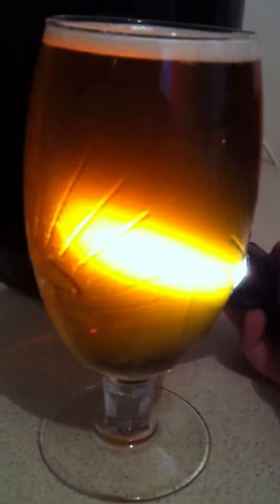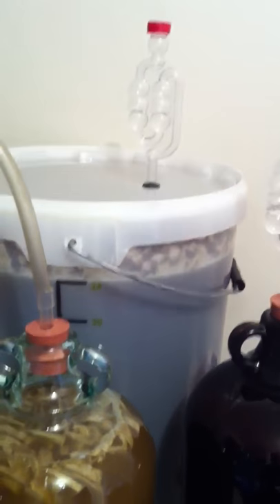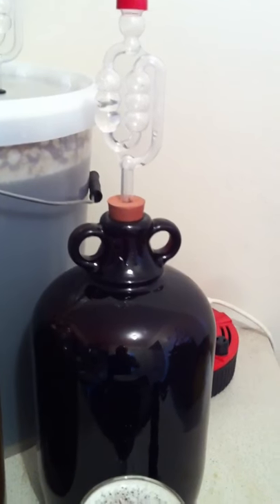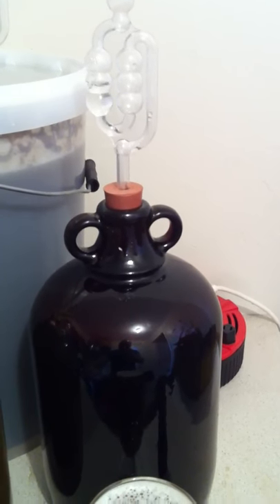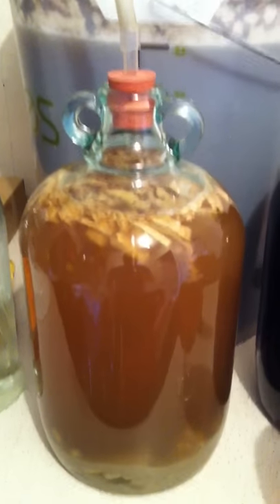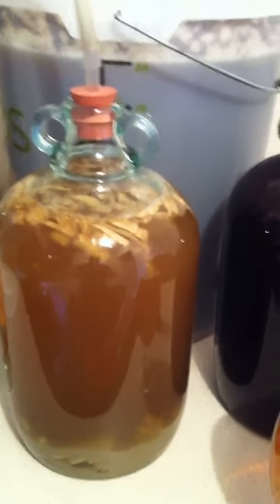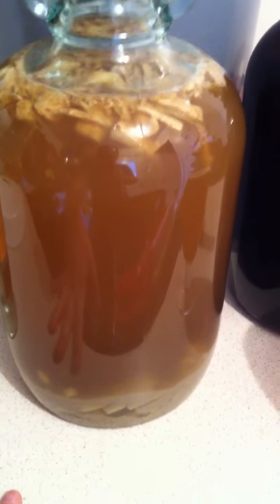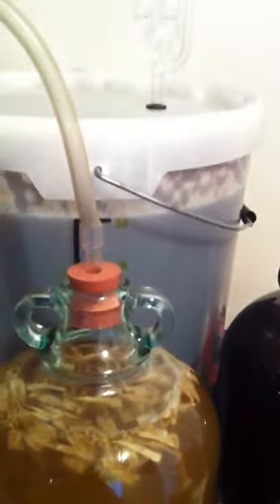Latest brews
My latest mild, stout and ginger beer